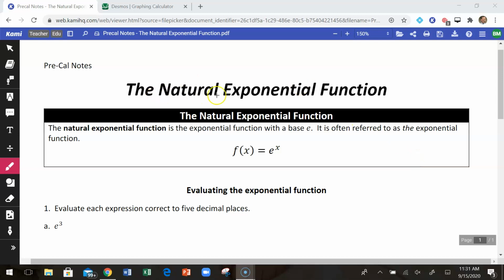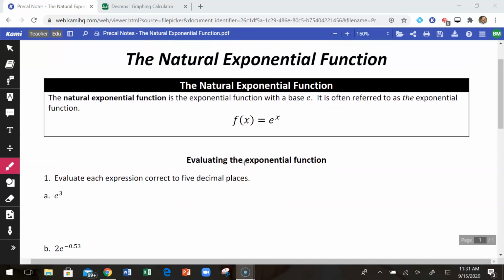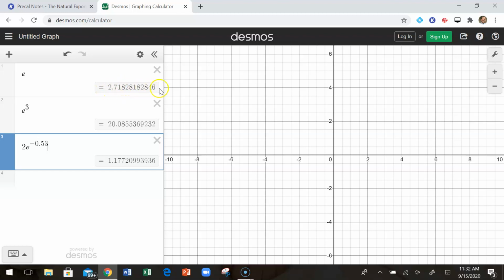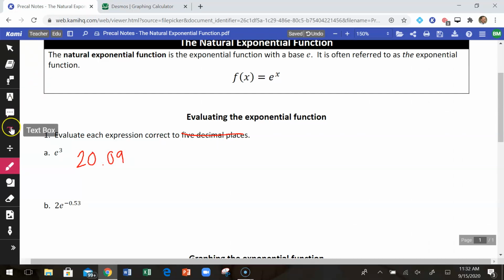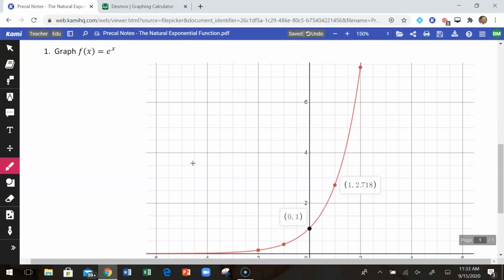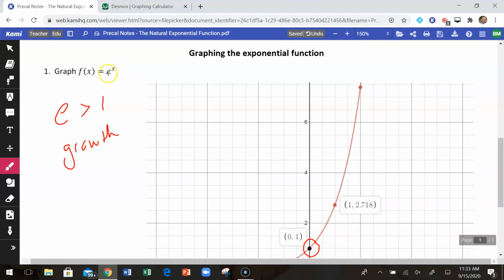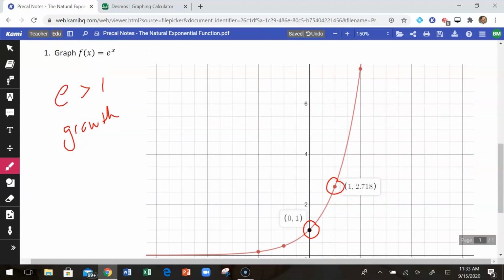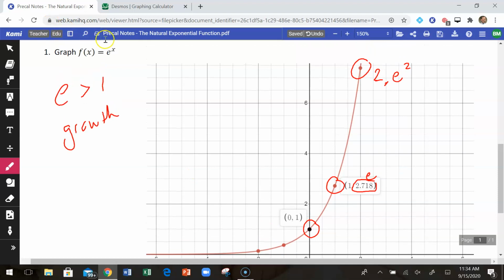The Natural Exponential Function